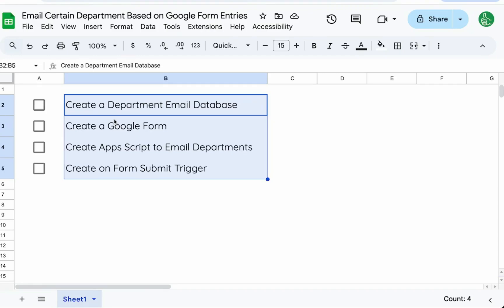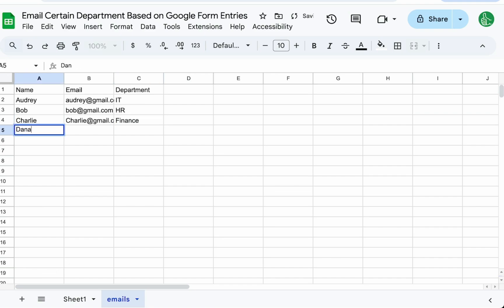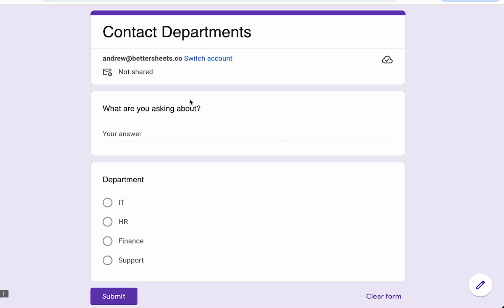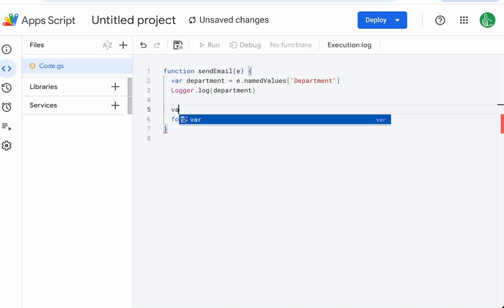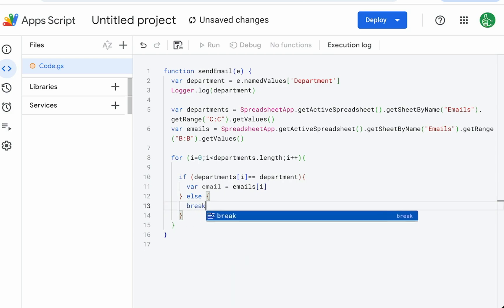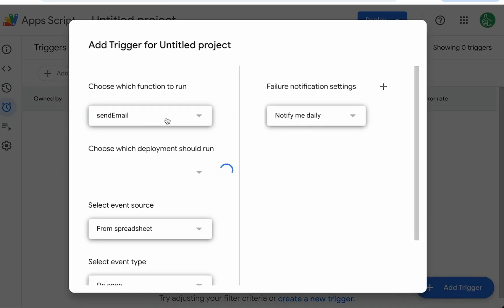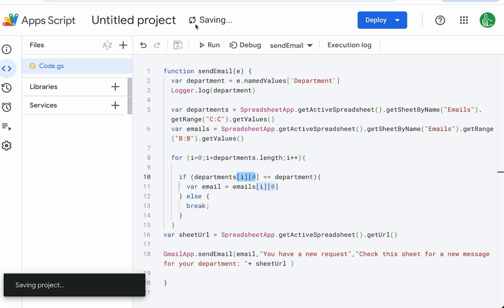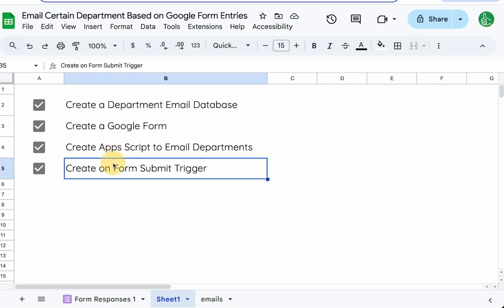Automate Emails by Google Form Responses Using Google Apps Script Email Certain Department Based on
Automate Emails by Google Form Responses Using Google Apps Script

In this video tutorial, we demonstrate how to automate sending emails to different departments based on responses from a Google Form. You'll learn how to create a department-specific email database, construct a Google Form for internal use, script an Apps Script that triggers emails to specified departments, and set up an onFormSubmit trigger for automation. Follow along for a step-by-step guide and a final working script, making this process efficient and easy to manage.

00:00 Introduction and Objectives
00:23 Creating the Google Form
00:45 Setting Up the Database
01:27 Designing the Form
02:42 Writing the Apps Script
06:16 Creating the Form Submit Trigger
06:51 Testing and Debugging
08:41 Conclusion and Recap